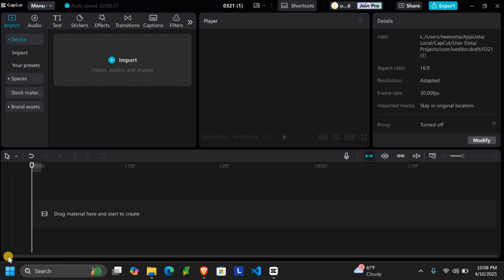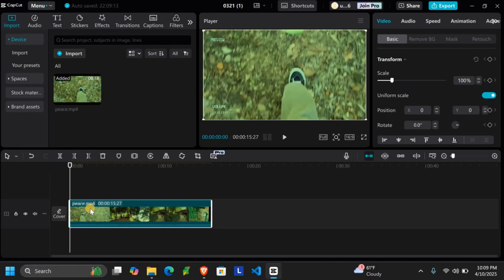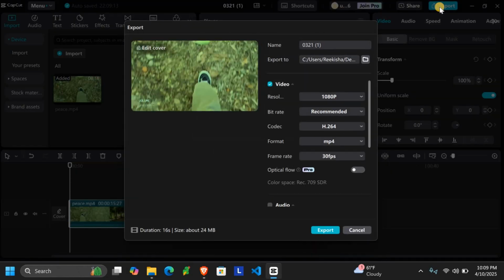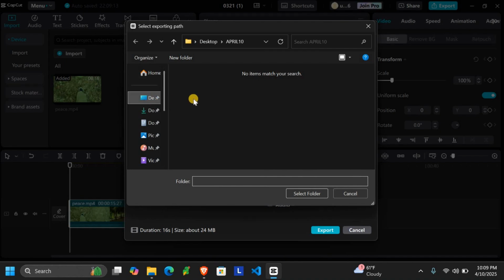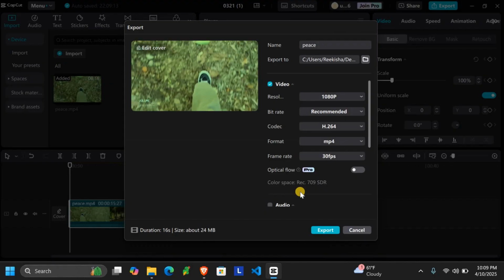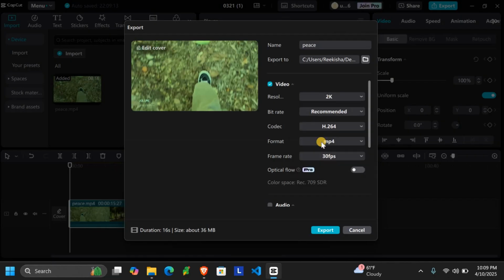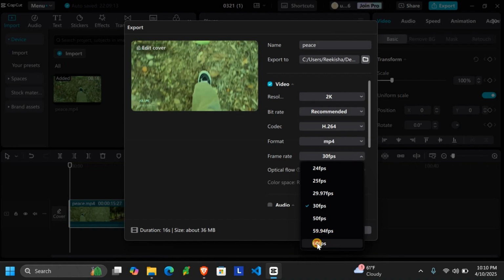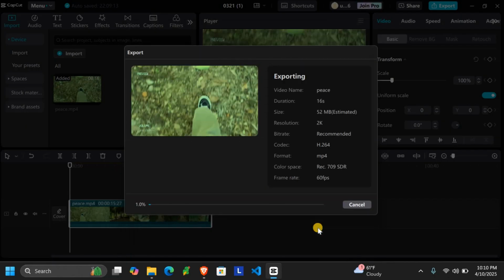How to Change Export Settings in CapCut 2025?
Want the best quality for your videos or need to reduce file size before uploading? In this step-by-step tutorial, I’ll show you how to change export settings in CapCut like a pro.

Learn how to adjust resolution, frame rate, format, and compression settings to suit your platform—whether it's YouTube, Instagram, TikTok, or just saving space. Optimize your video for high quality or faster uploads in just a few taps! 🎥⚙️📤